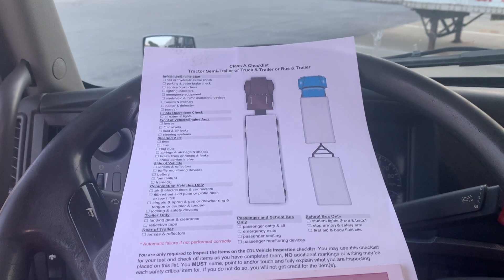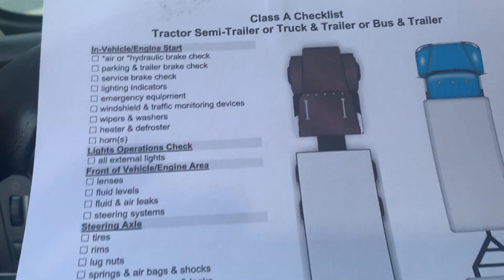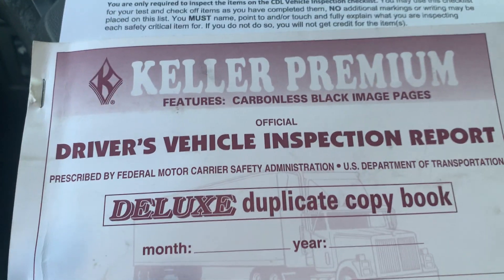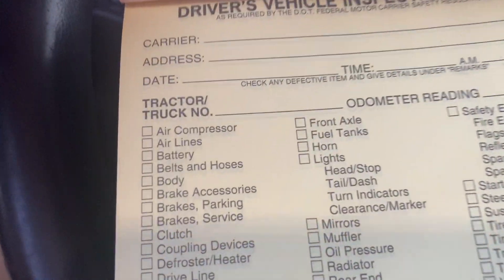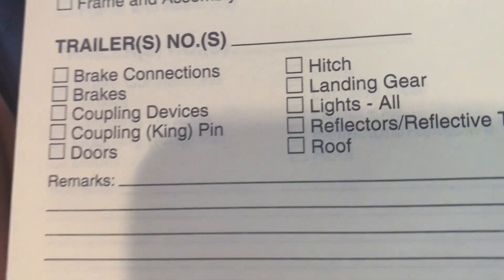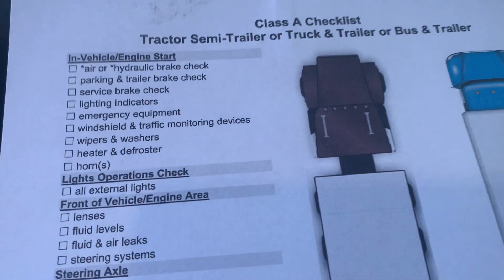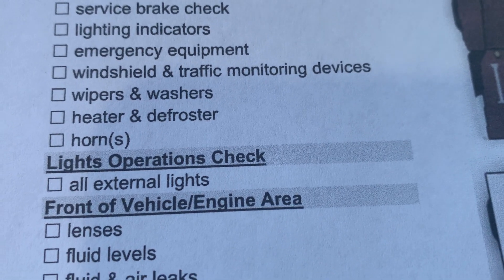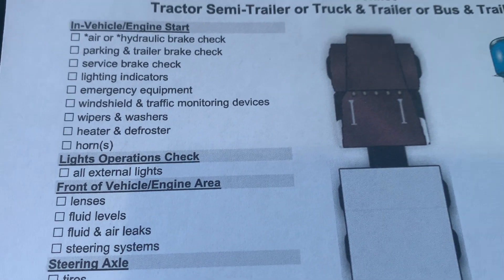The Check List is Similar to a DVIR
CDL Driver's all do a Pre-Trip and Post Trip inspection using a DVR-
DRIVER'S VEHICLE INSPECTION Report Froms. The DVIR is SIMILAR to
a Pre-Trip Check List.